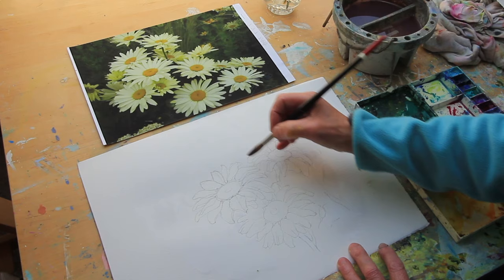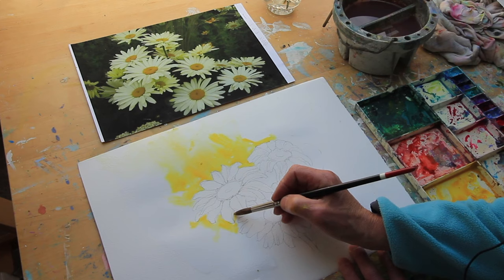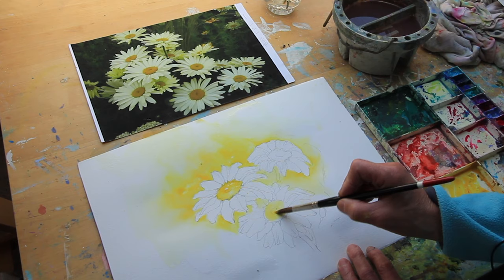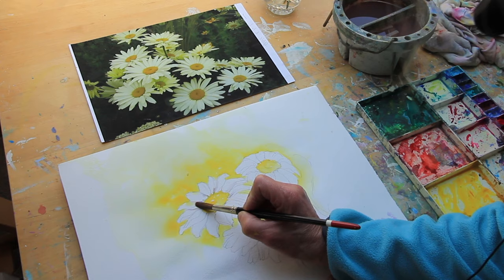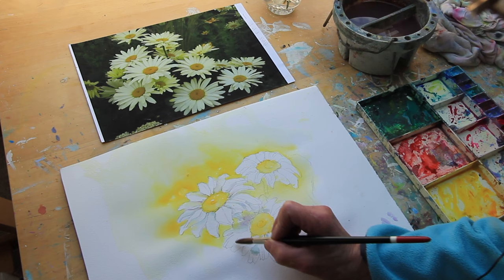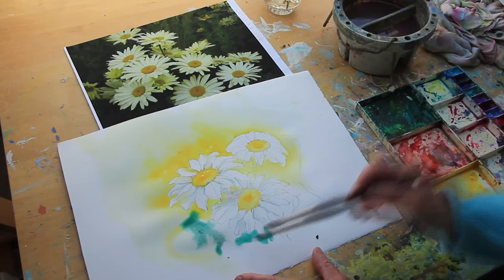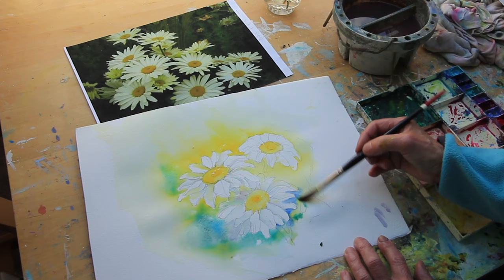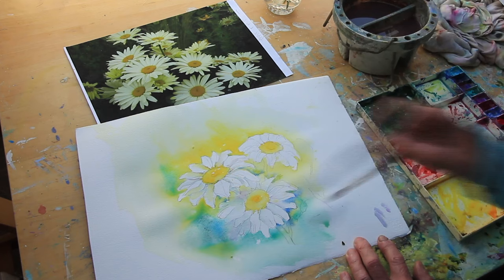How to paint a white Daisy by UK artist Sheila Gill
Watercolour painting of a very loose wet into wet white Daisy by UK artist Sheila Gill